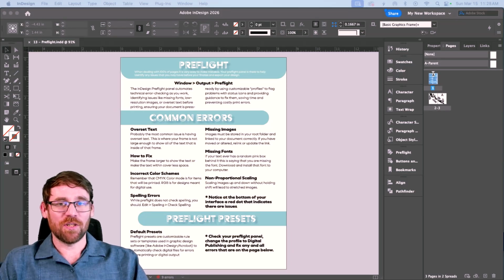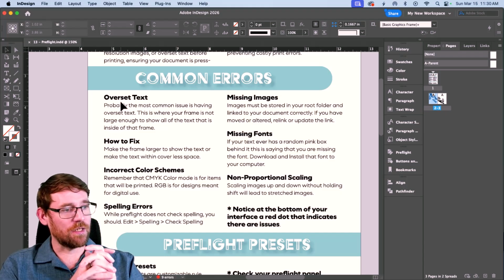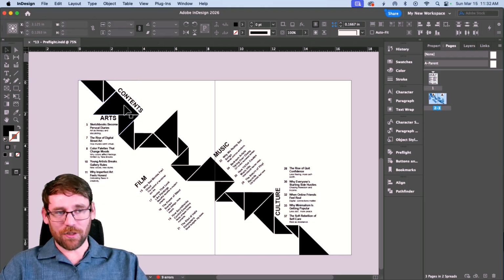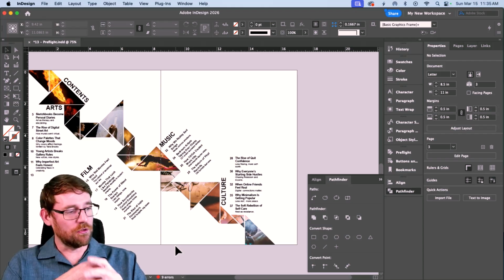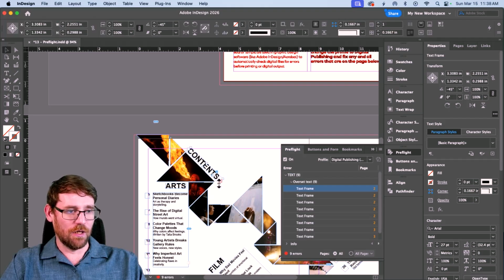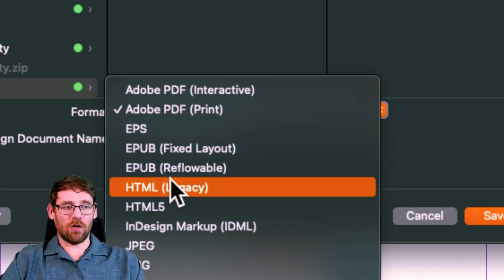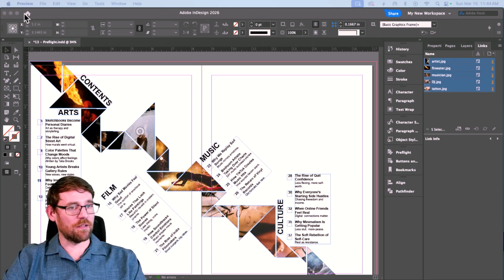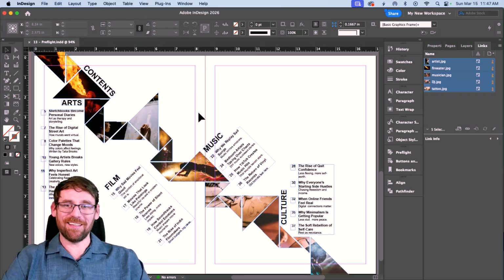InDesign Preflight & Error Check | Fix Mistakes Before Exporting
🚨 Before you export… check everything.

In this lesson, we focus on preflight and quality control in Adobe InDesign by working through a project filled with intentional errors. Your job is to identify and fix every issue before exporting — just like you would in a real design workflow.

You’ll learn:

✅ How to use the Preflight panel to detect errors
✅ How to identify missing links, overset text, and layout issues
✅ How to fix common document problems before export
✅ How to review your design with a professional checklist mindset
✅ How to combine shapes to place a single image across multiple frames

This lesson is all about attention to detail. Preflight is one of the most important steps in any design project — it ensures your work is clean, complete, and ready for print or digital delivery.

🖥️ This lesson is part of the InDesign series by Trippie Design — built for high school classrooms, CTE programs, and beginners learning real-world design workflows.

📥 Download the error-filled project files and worksheets anytime at:
👉 TrippieDesign.com